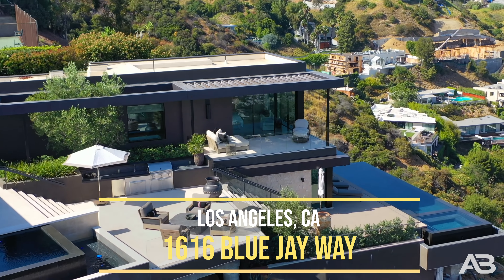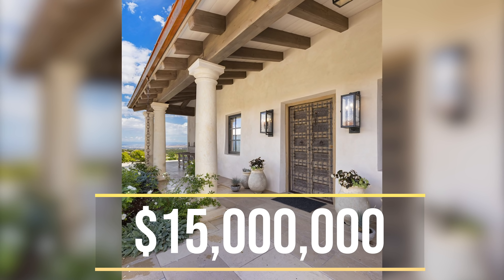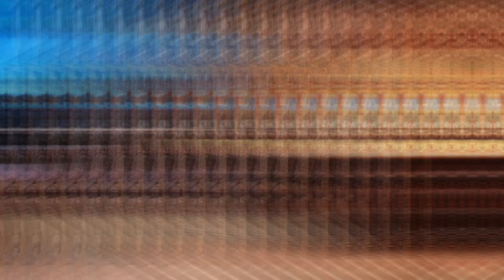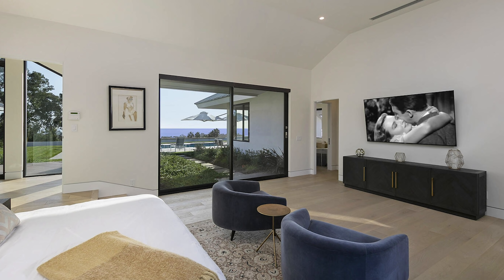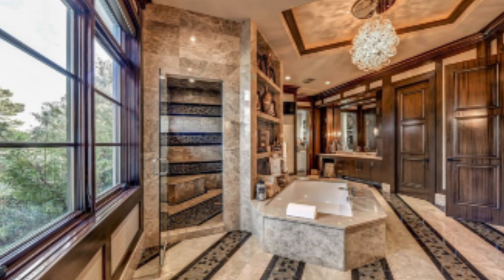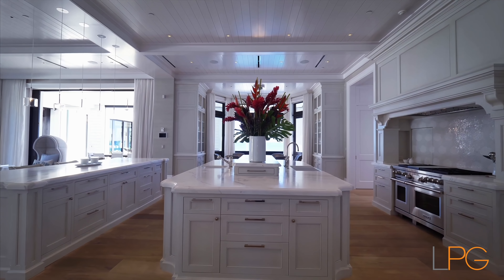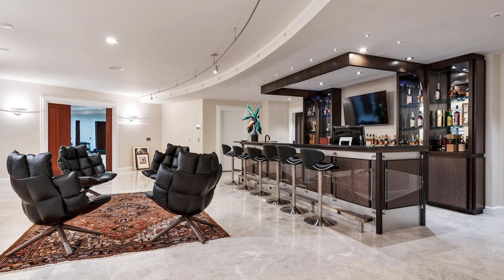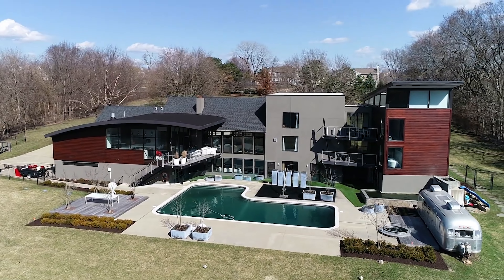TOP 10 PROPERTIES OF THE WEEK | JOSH ALTMAN | REAL ESTATE | EPISODE #16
It's finally Saturday - my favorite day of the week because of Josh Altman's Top 10. My rockstar assistant @thecaseygamm and I hit up a sleek modern mansion in the Hollywood Hills and then to a sunny, oceanfront compound in Hawaii. Thank you all for your submissions!! I love seeing dope real estate around the world.